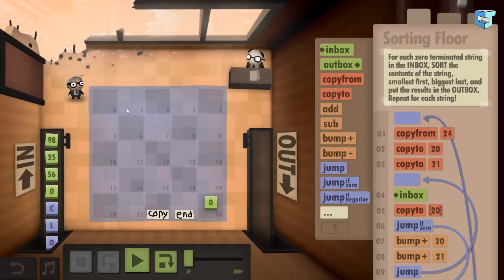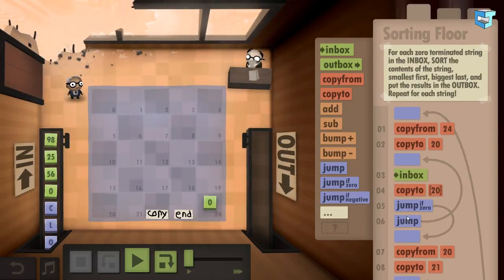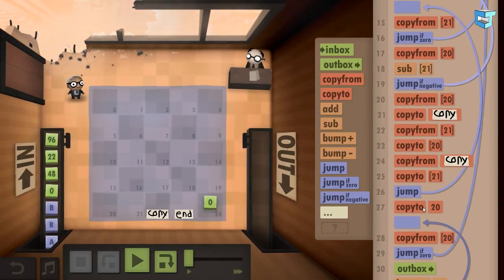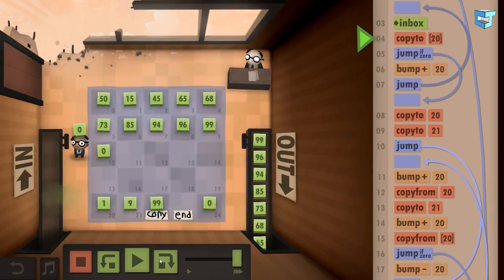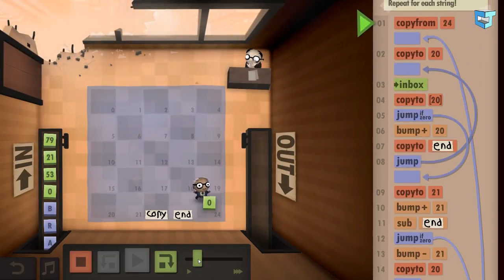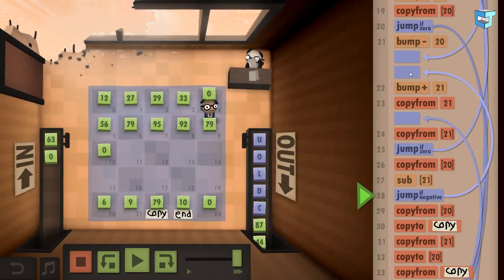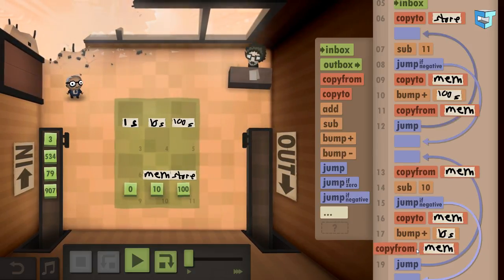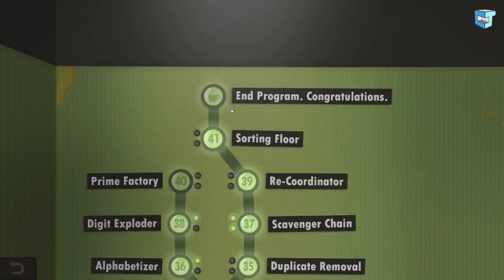Chrury Streams: Human Resource Machine (05)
In which I complete my sorting program and finish the game!

Also available on iOS and Android, WiiU and Switch!